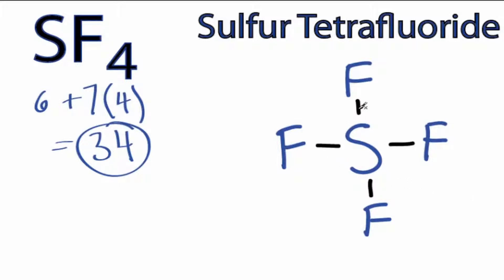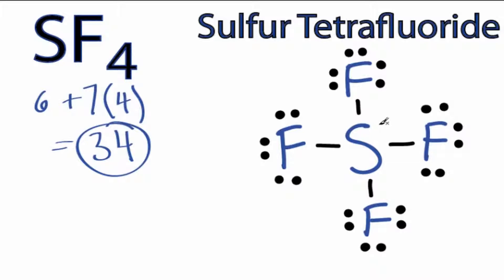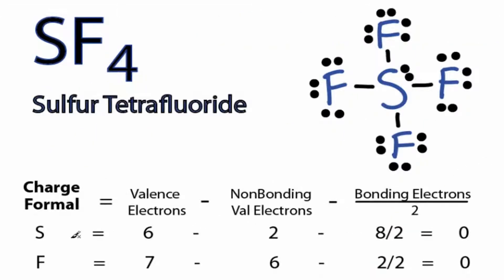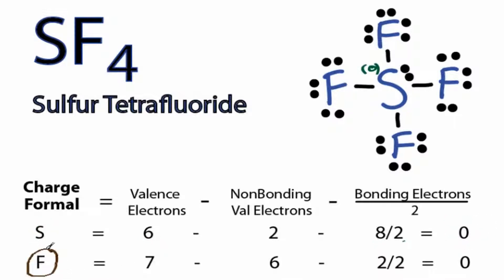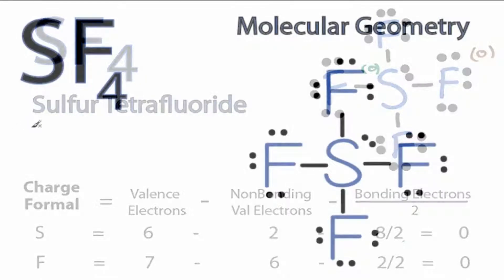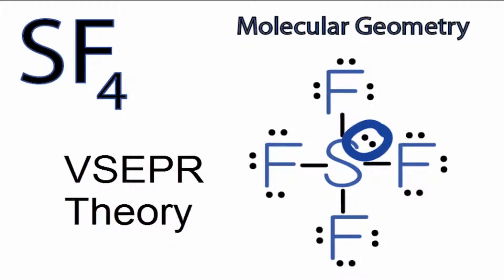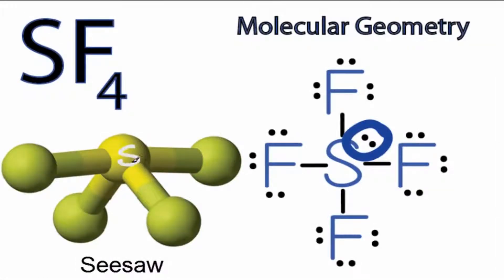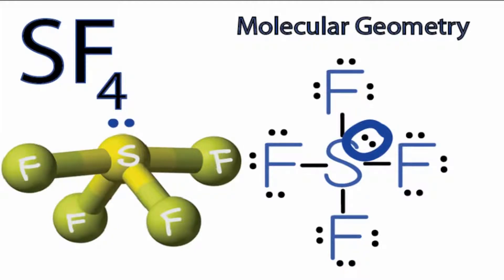SF4 Molecular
A step-by-step explanation of how to draw the SF4 Lewis Structure (Sulfur Tetrafluoride).

For the SF4 Lewis structure use the periodic table to find the total number of valence electrons for the SF4 molecule. Once we know how many valence electrons there are in SF4 we can distribute them around the central atom with the goal of filling the outer shells of each atom.

Note that Sulfur is the least electronegative element in the SF4 Lewis structure and therefore goes in the middle of the structure.

There are a total of 34 valence electrons in the Lewis structure for SF4.

For the Lewis structure for SF4 you should take formal charges into account to find the best Lewis structure for the molecule.

A quick explanation of the molecular geometry of SF4 including a description of the SF4 bond angles.

It is important to note that you must first draw the correct Lewis structure prior to determining the molecular geometry.

Looking at the SF4 Lewis structure we can see that there are four Flurine atoms attached to the central Sulfur atom and that is one lone pair electrons (on the central S). Based on VSEPR Theory (Valence Shell Electron Pair Repulsion Theory) these will epel each other. As a result they will be pushed apart giving the SF4 molecule a Seesaw molecular geometry or shape.